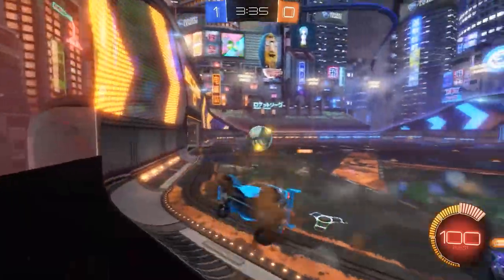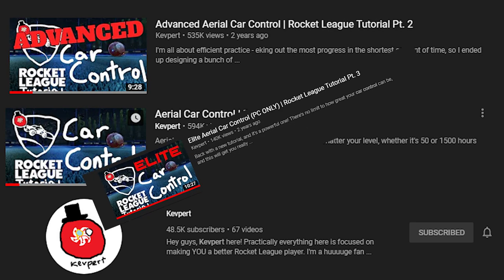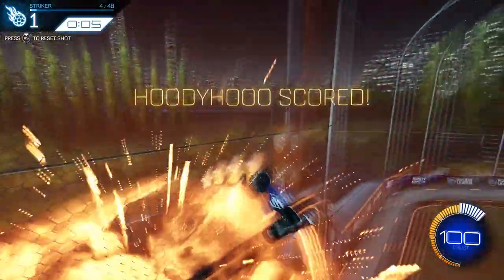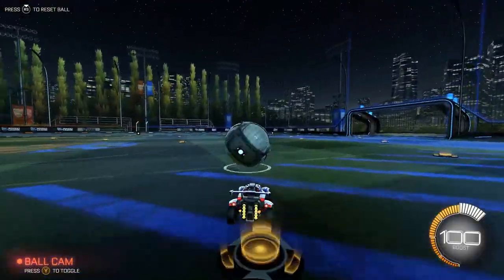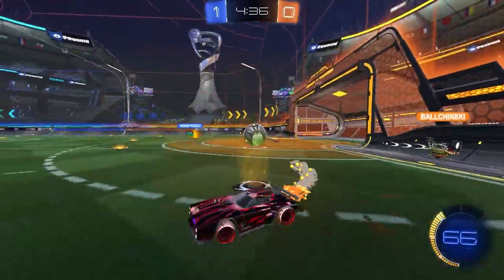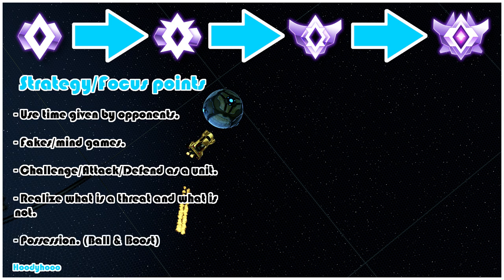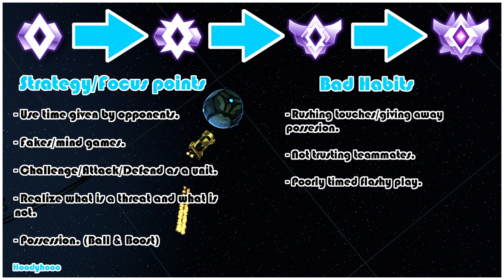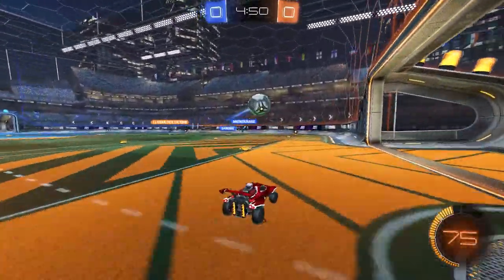How to rank up! Rocket League Progression Guide: Champ+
The final section of my Rocket League progression guide! In this guide, I discuss mechanics/skills you should be focused on at this rank with some training recommendations included to improve on these skills as well as strategy/focus points and some typical bad habits. This is the final section of my guide! I appreciate any and all support along the way. It has been a ton of fun creating this and I have learned a lot. More RL stuff on the way!

Training Packs:

Poquito's Wall shots: 9F6D-4387-4C57-2E4B

Poquito's Aerial shots - Redirects: 8D93-C997-0ACD-8416

Rizzo's Backboard reads: 07E1-81BC-DD2E-BF8C

Wayprotein's Shooting consistency: 4912-A5C9-9A56-555D